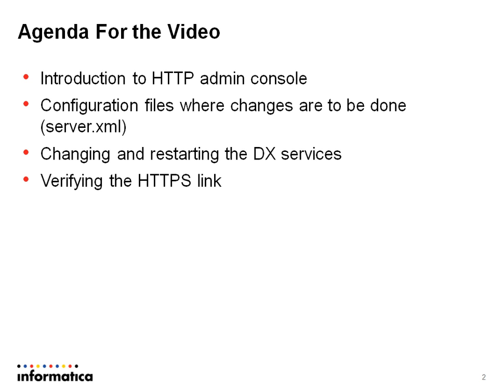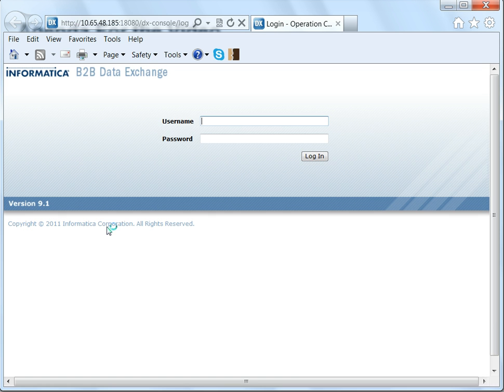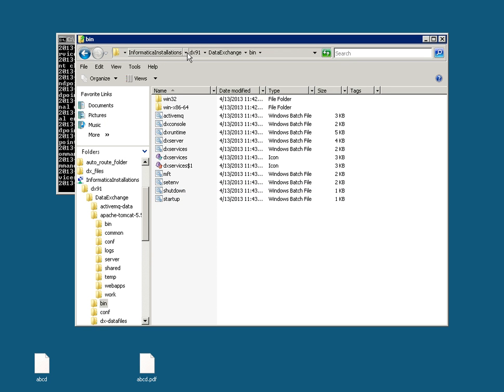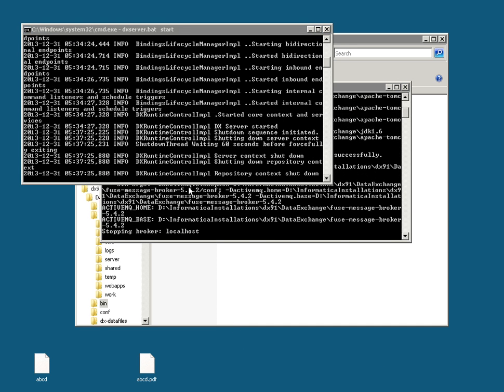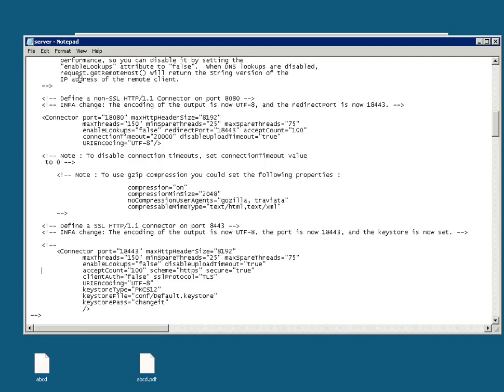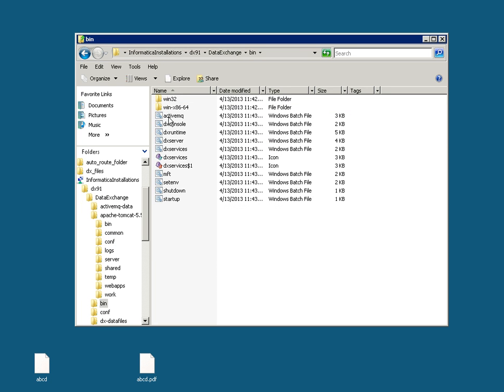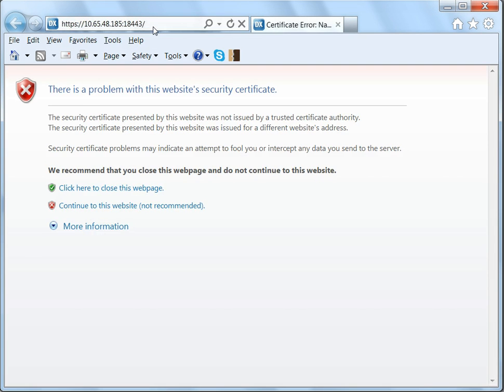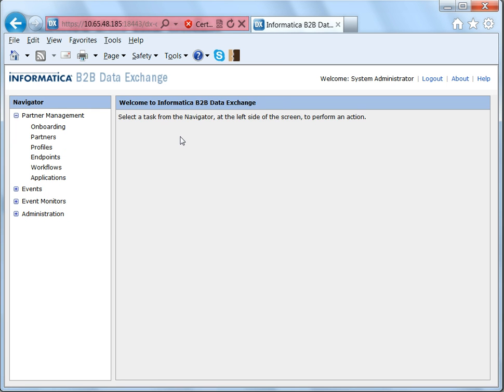How to enable HTTPS to Data Exchange admin console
This video talks about Introduction to HTTP admin console, configuration files where changes are to be done (server.xml)  and changing and restarting the DX services Verifying the HTTPS link